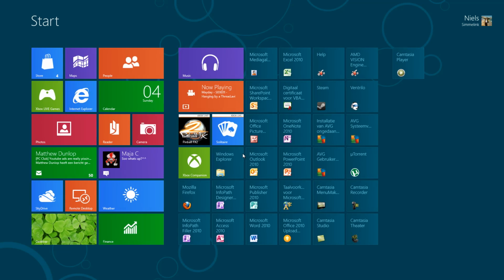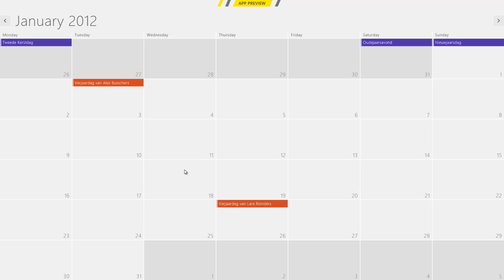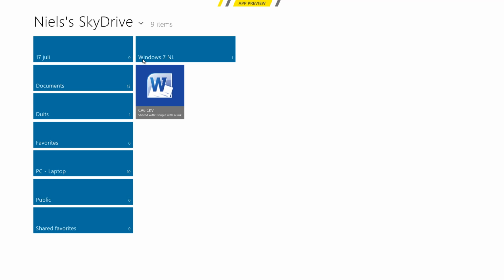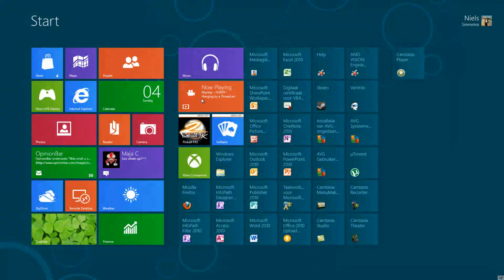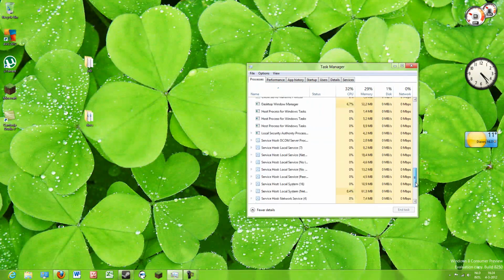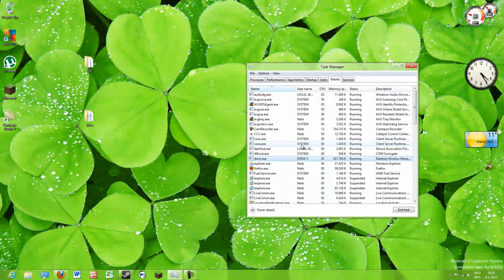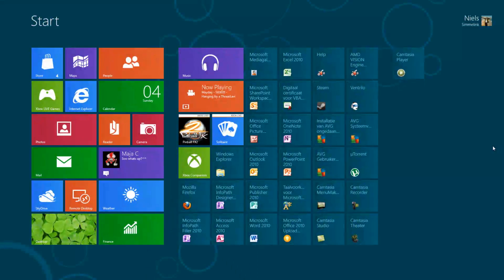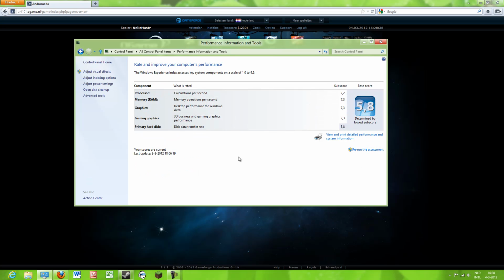Windows 8 Consumer Preview - Review and first impressions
A screencast made to show some of the new Windows 8 features, and a personal opinion.